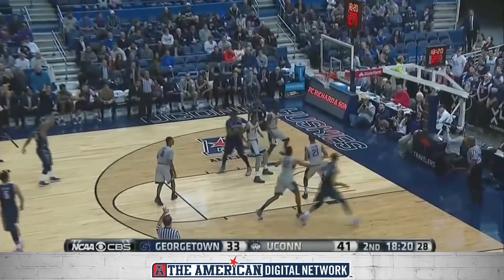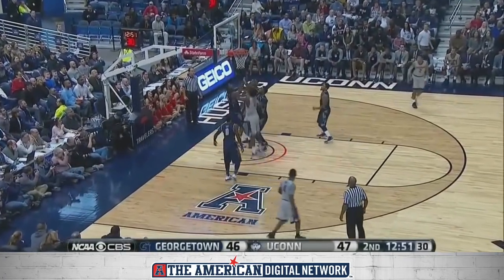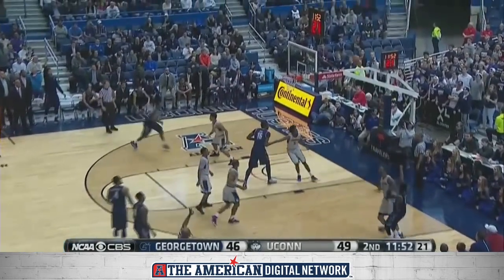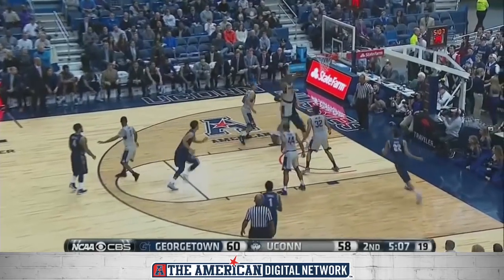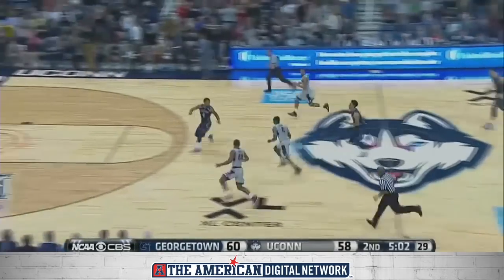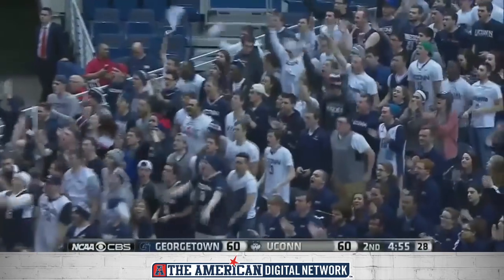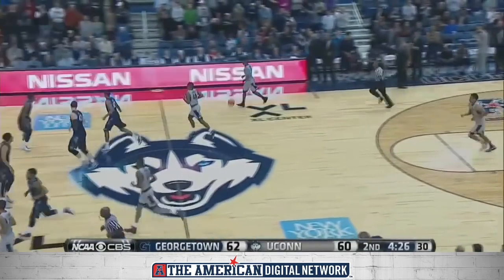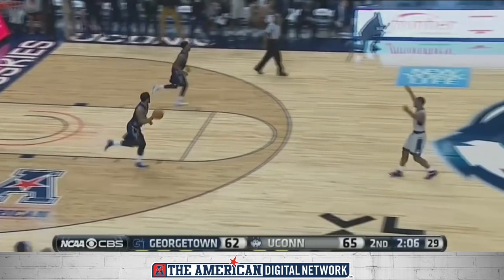MBB Highlights - UConn 68, Georgetown 62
The UConn Huskies​ took down former Big East rival Georgetown on a snowy day at the XL Center​, 68-62!

Visit TheAmerican.org for full press release.